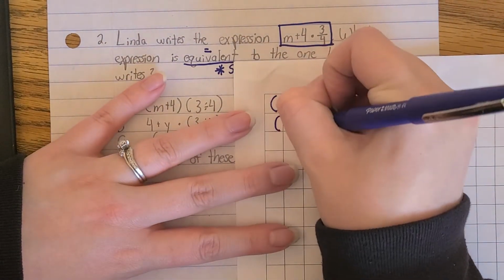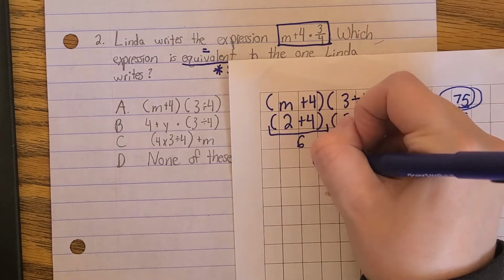Unit 10 Corrections #2